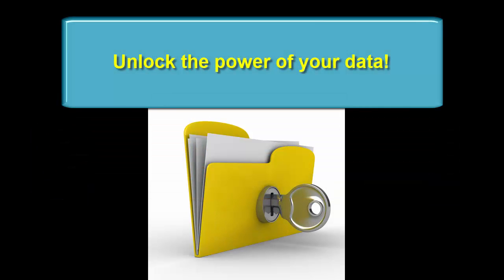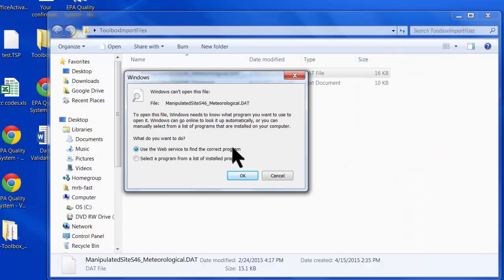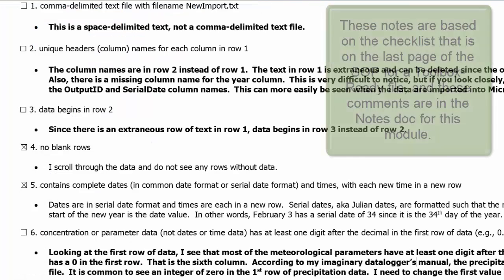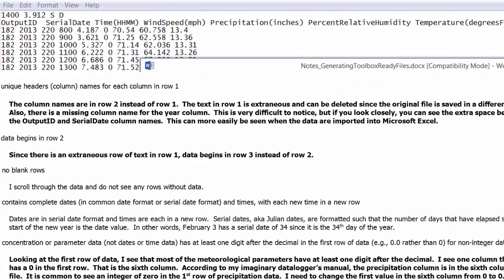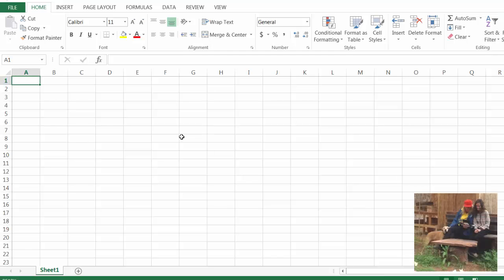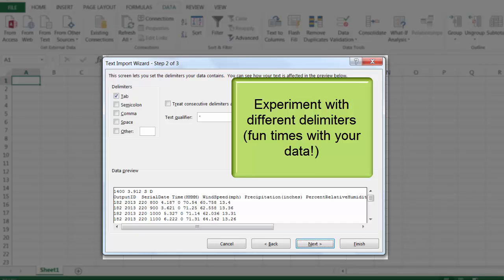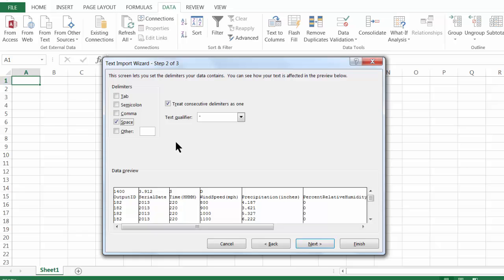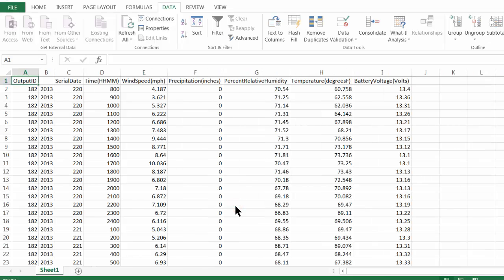Tribal Data Toolbox 3.0 - 5C: A Space-Delimited Text .Dat File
Demonstration of readying a .dat file for import into the Toolbox database.  This video is in the Toolbox 3.0 series, presented by the Tribal Air Monitoring Support Center, which is part of the Institute for Tribal Environmental Programs.